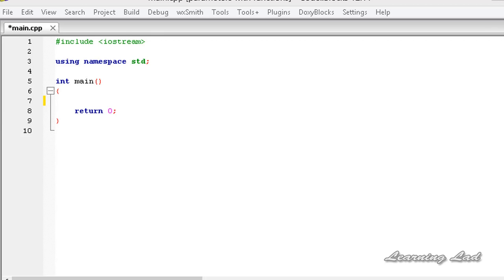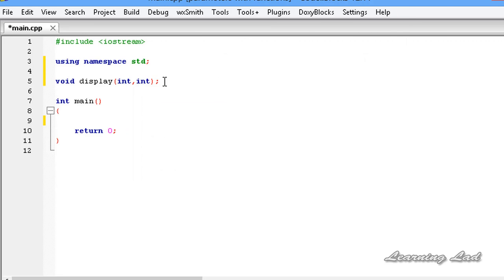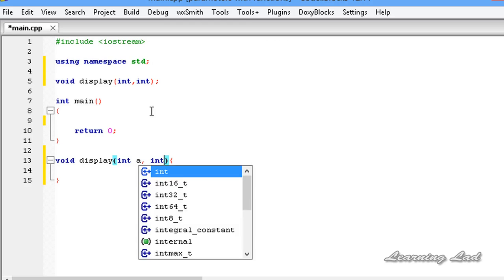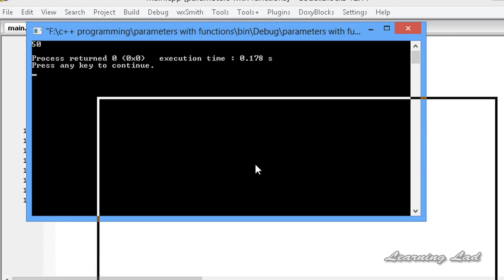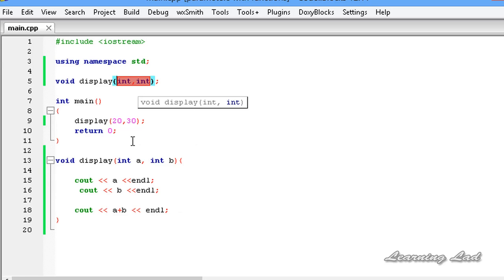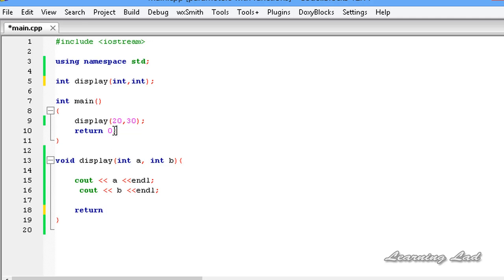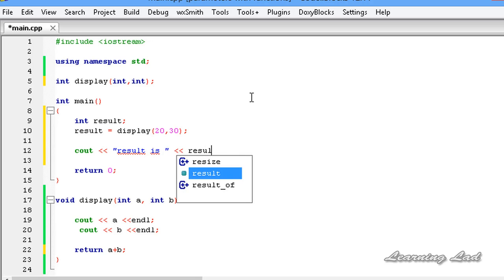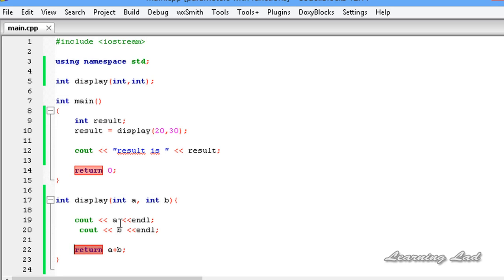Lecture-23 C++ Function Parameters Returning Values